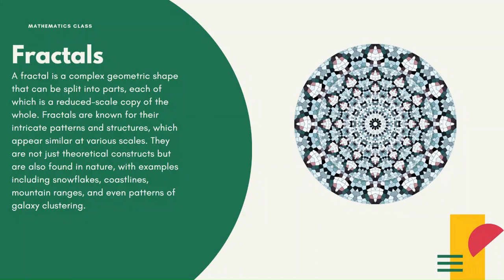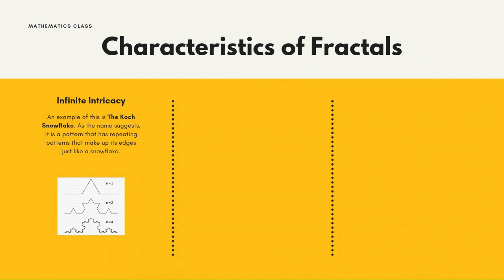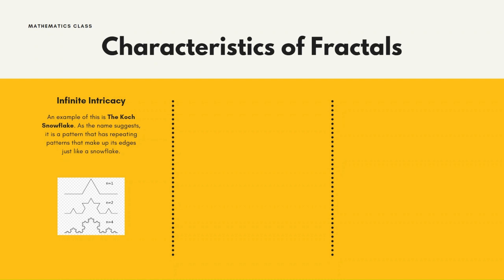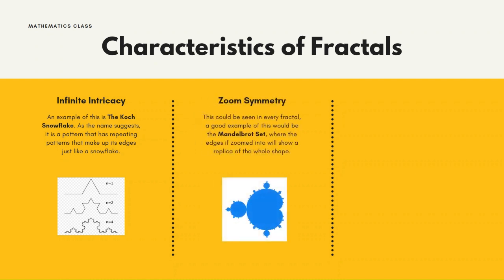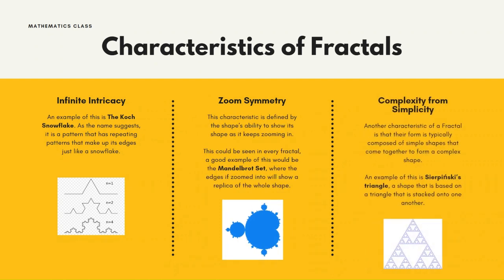Group 1: Fractals